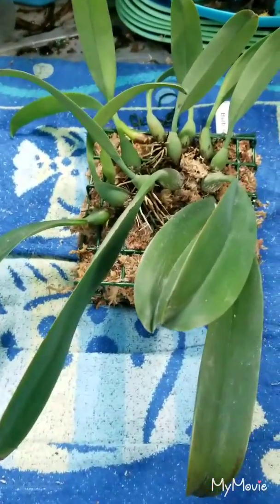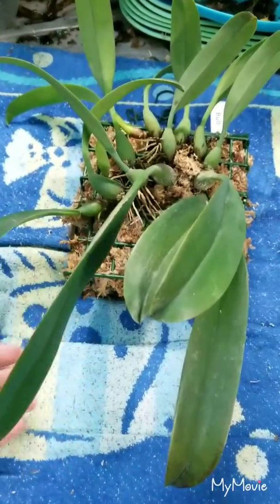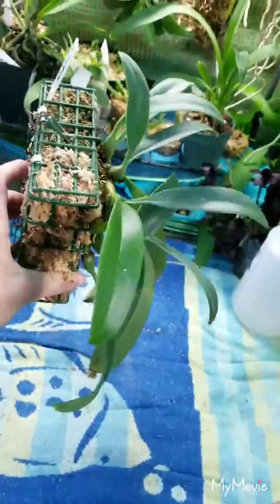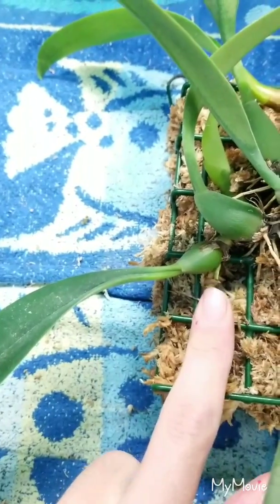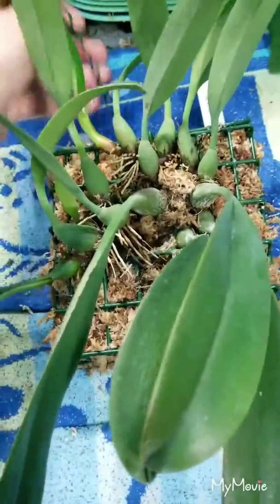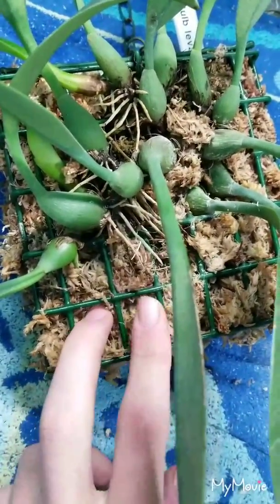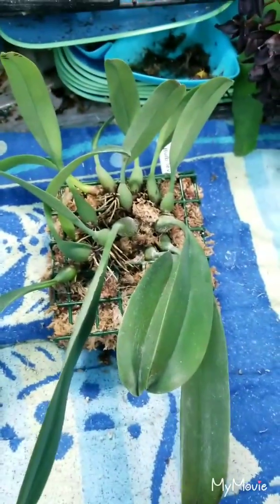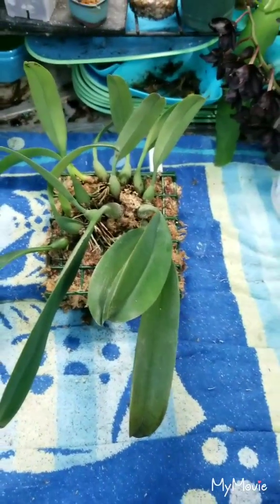Bulbophyllym levanae spotlight January 29th 2018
Join me as I talk about my uniquely grown Bulbophyllum levanae!